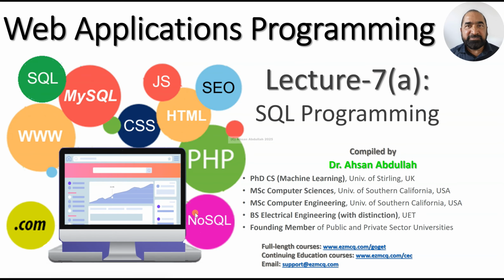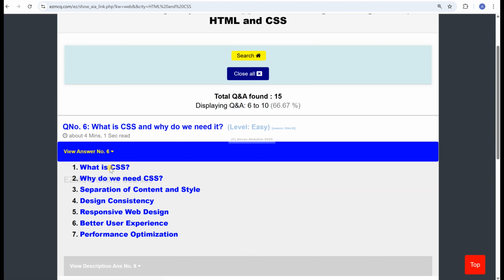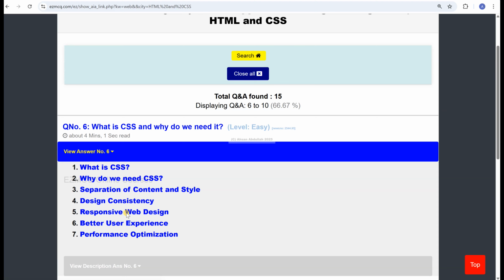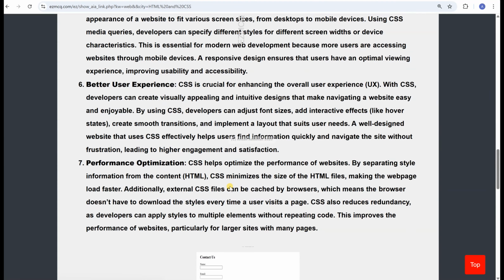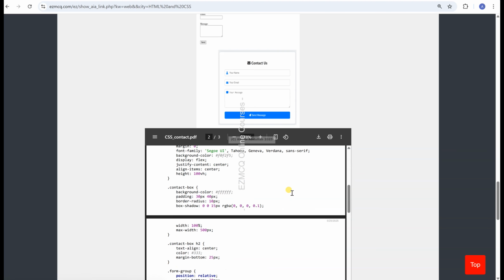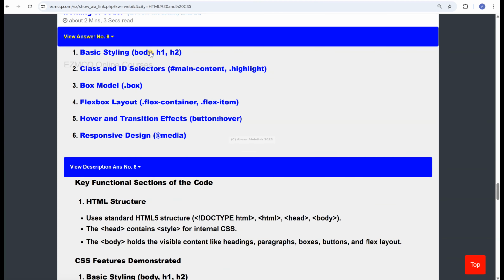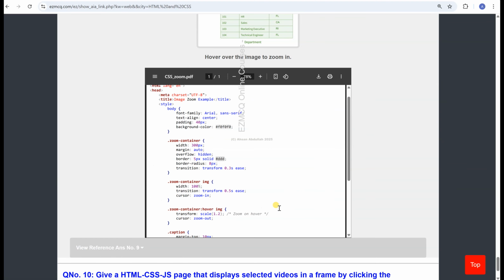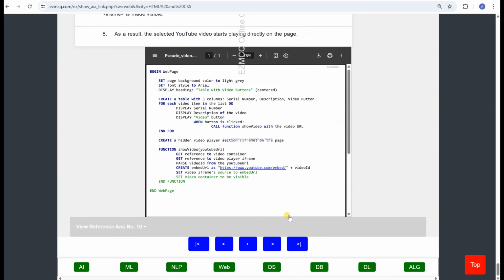8(b): CSS Programming